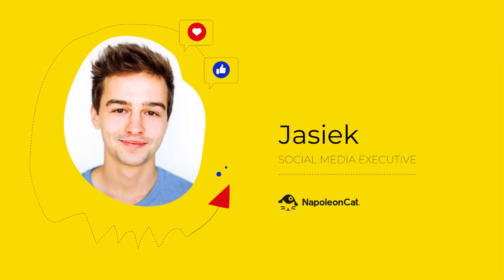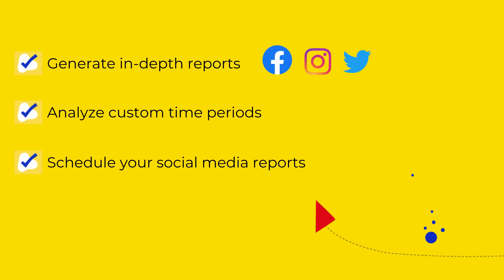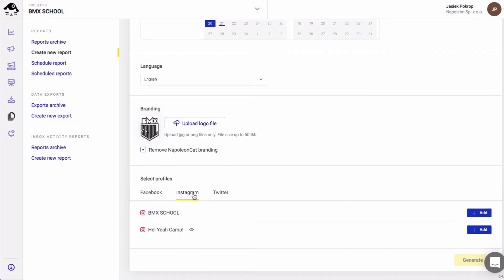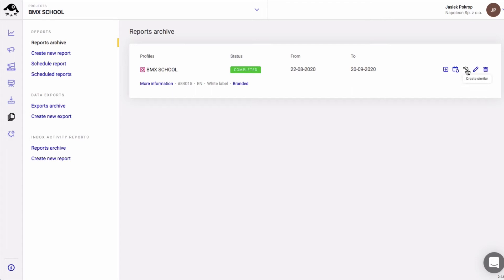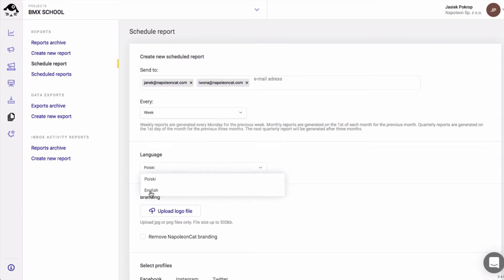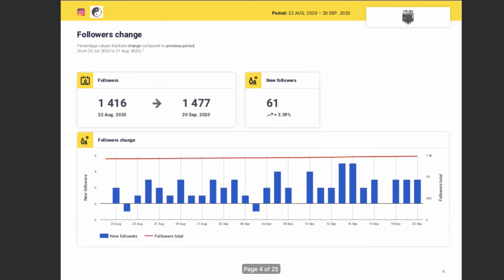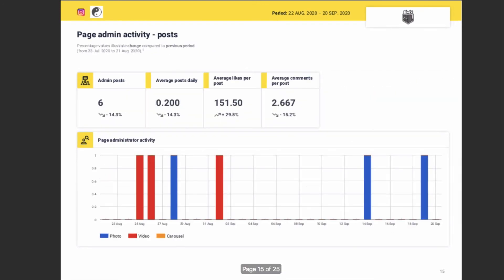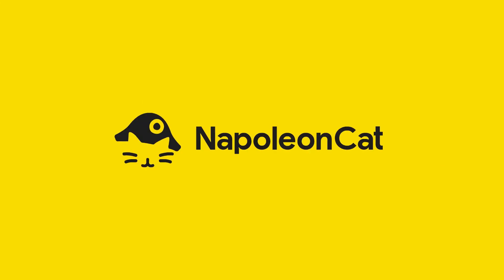Reports - How to create an in-depth social media report in less than 1 minute with NapoleonCat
➡️ Try NapoleonCat for free (no credit card required)

Hello! In this video, we’re showing you how to generate an in-depth social media report in much less than 5 minutes. You’ll also find out how to schedule weekly, monthly, or quarterly reports. You can see a sample report for an Instagram profile at the end of this tutorial 😺